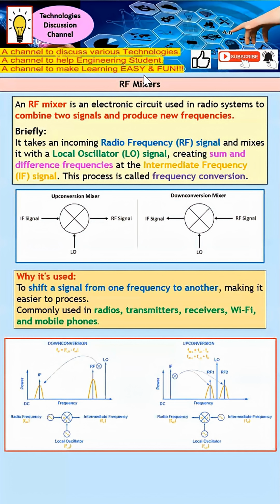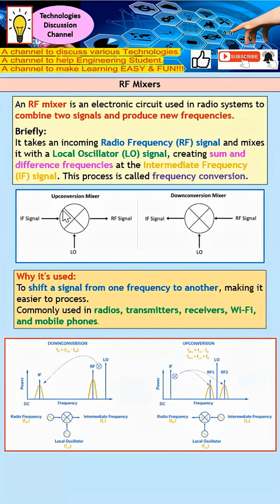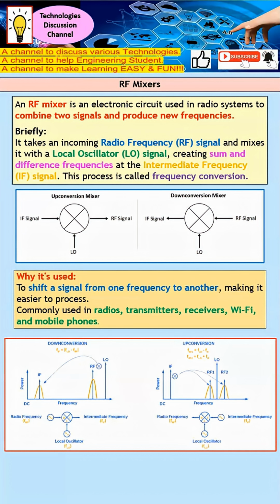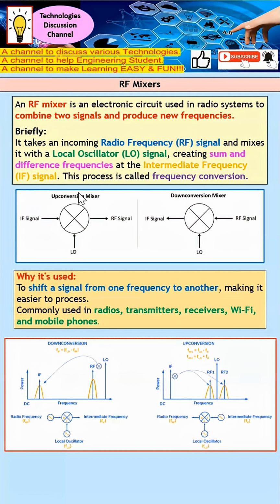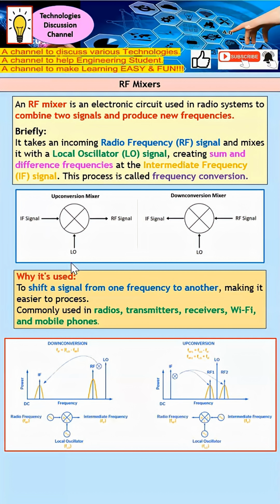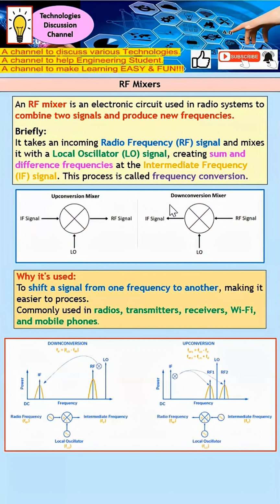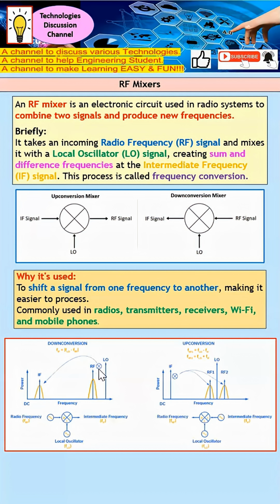RF Mixer Basics Explained: Freq Conversion, LO, IF Signals & Superheterodyne Receiver Principle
RF Mixer #1. What Is an RF Mixer? Working Principle, Key Specs & Why It’s Critical in RF Circuit.